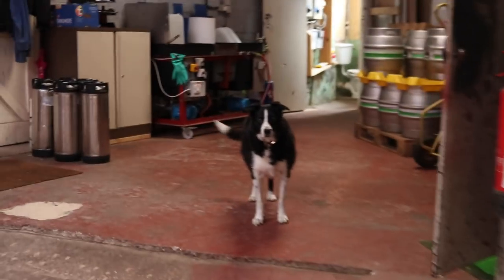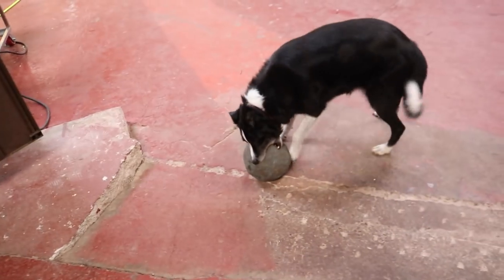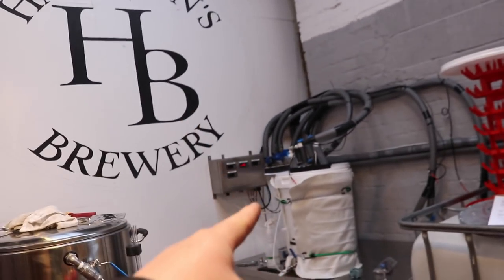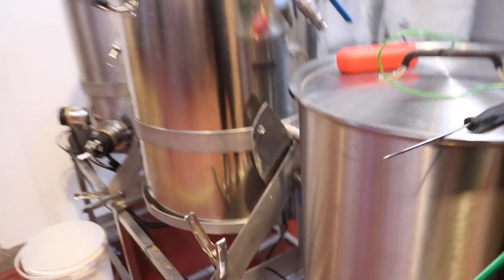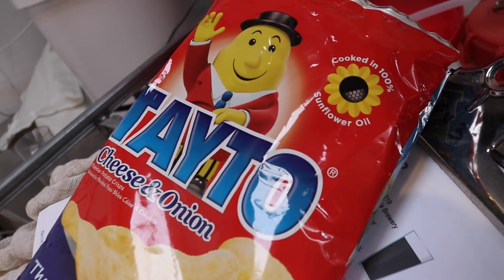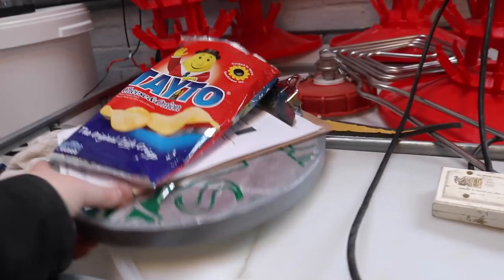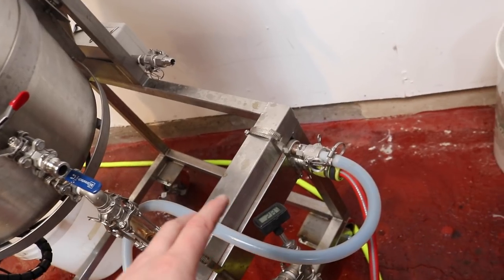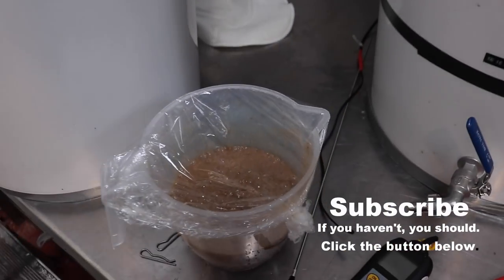Update 🍊 Plum Porter Beer 🍺 ~ Brew Day For V2